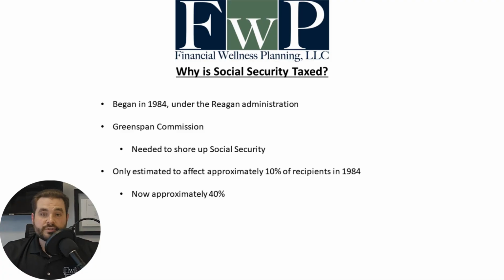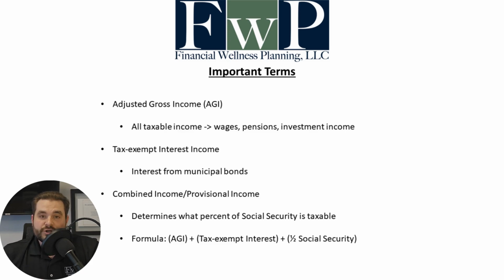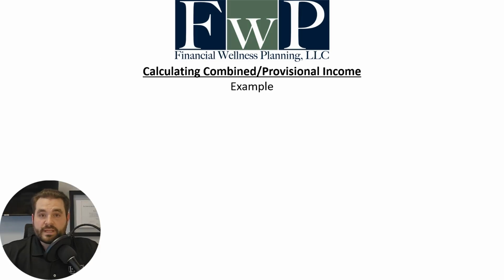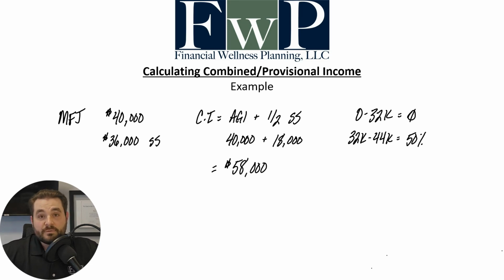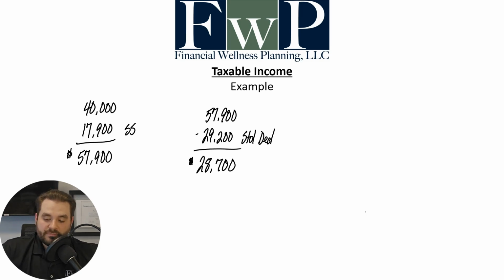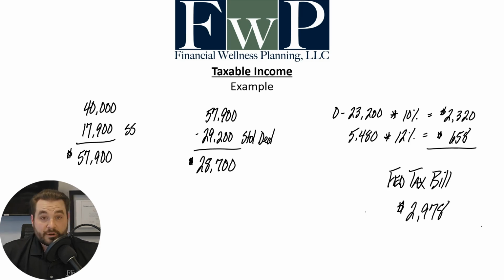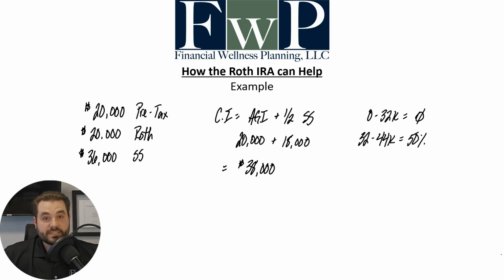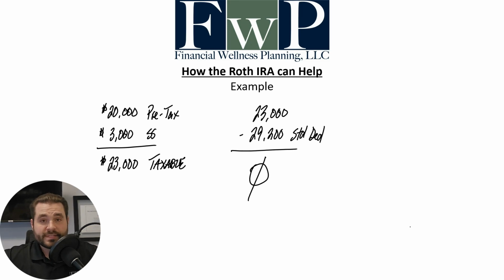Preparing for Retirement | Is Your Social Security at Risk of being Taxed?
Important Parts:
00:00 - Intro
00:30 - Why Social Security Benefits are Taxed
01:15 - The Equation
02:13 - The Thresholds
03:24 - Example 1: Taxable Social Security
07:54 - Example 2: How a Roth IRA can Help
11:08 - Conclusion

Credit: @HeritageWealthPlanning

For many individuals, Social Security is a crucial component of their retirement plan. Over the course of your career, you have paid taxes into Social Security, with the expectation of receiving benefits to support you during retirement. However, what may come as a surprise to some is the fact that the benefits received from Social Security can be subject to income taxes. In this video, we get into the specifics of Social Security taxation and help you understand how the calculation is done.

Understanding Social Security Taxation

The taxation of Social Security benefits is based on the concept of combined income, which includes not only your annual earnings but also other sources of income such as dividends, interest, and other taxable income. Depending on the total amount of your combined income, a portion of your Social Security benefits may be subject to taxation.

Calculating the Tax on Social Security Benefits

The calculation of the tax on Social Security benefits involves a specific formula that takes into account your filing status and your combined income. The purpose of this calculation is to determine the portion of your benefits that are taxable and at what rate.

Filing Status and Taxation of Social Security Benefits

Your filing status plays a significant role in determining how much of your Social Security benefits are subject to taxation. Whether you file as an individual, or married filing jointly, this can impact the taxability of your benefits. It is essential to understand the implications of your filing status on the taxation of your Social Security benefits.

Planning for Social Security Taxation

As you approach retirement and begin to receive Social Security benefits, you have to plan for the potential taxation of these benefits. By understanding the factors that contribute to the taxation of Social Security benefits, you can make informed decisions about your retirement income and strategize to minimize the tax impact on your benefits.